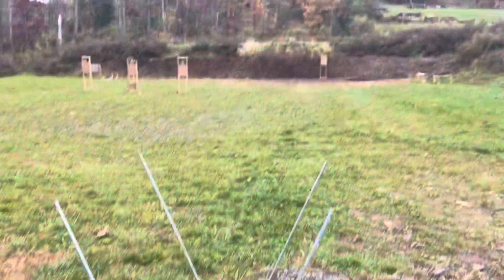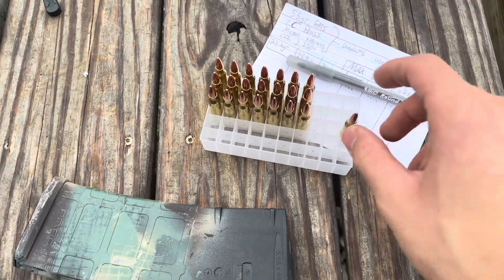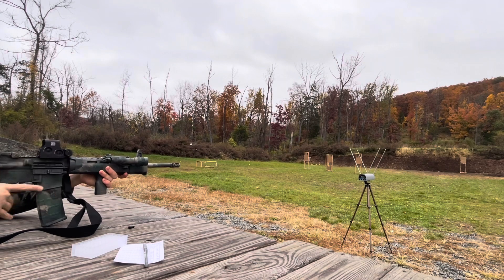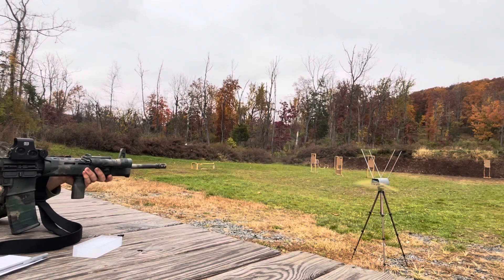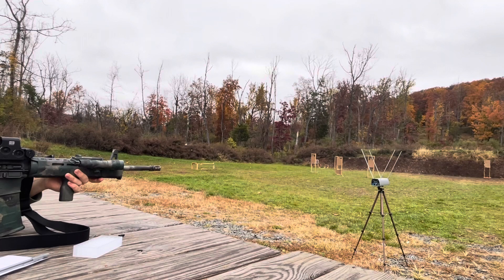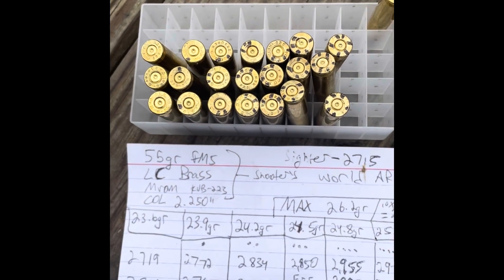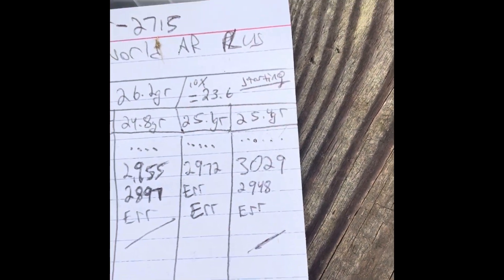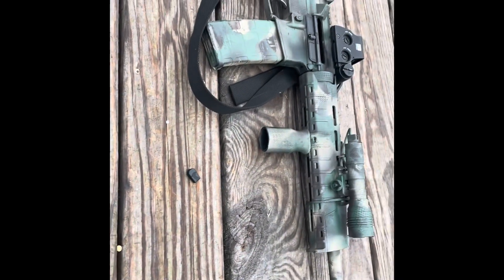Reloading 223 in 2023 Part V: Chrono-ing with the ProChrono DLX